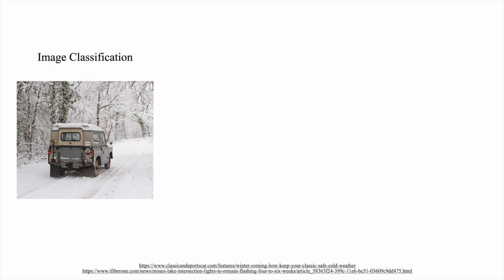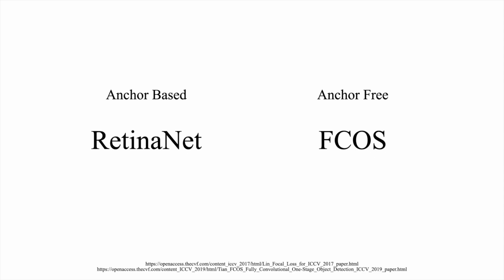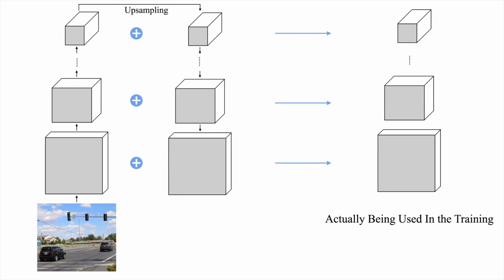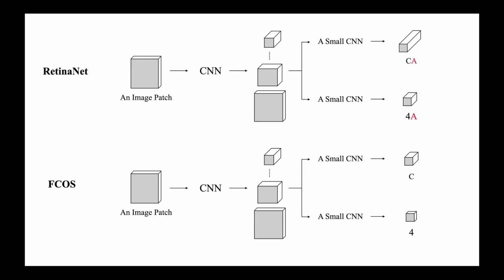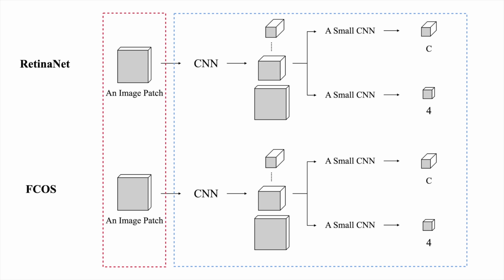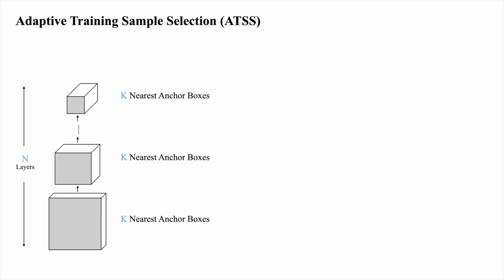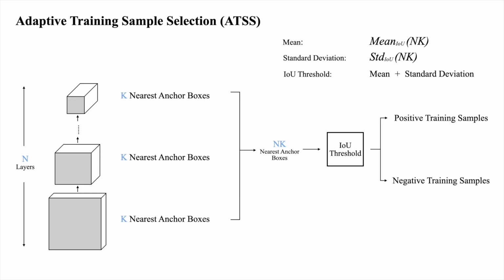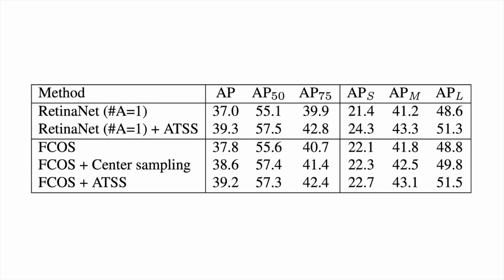Deep Learning in Computer Vision Course Presentation 2